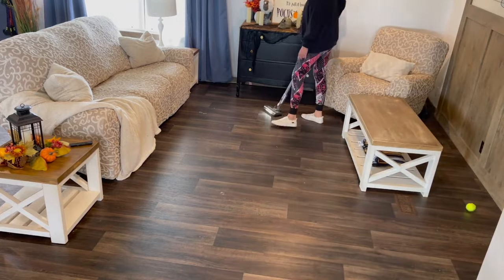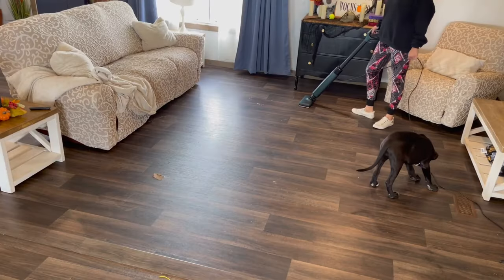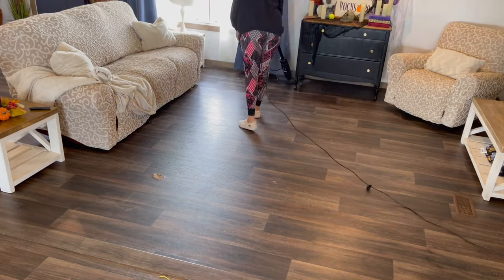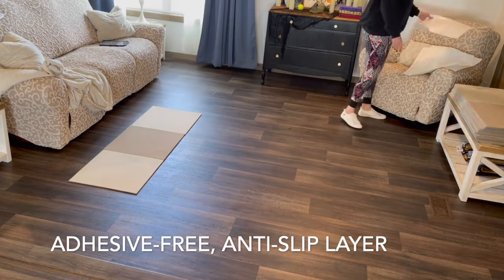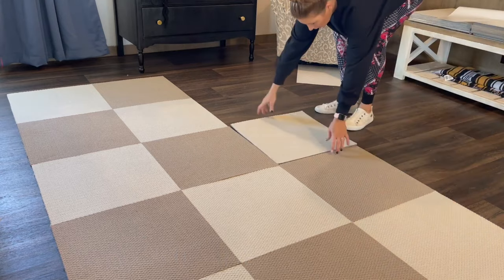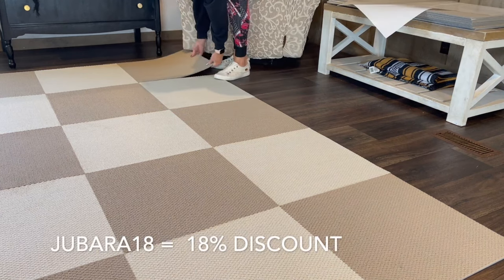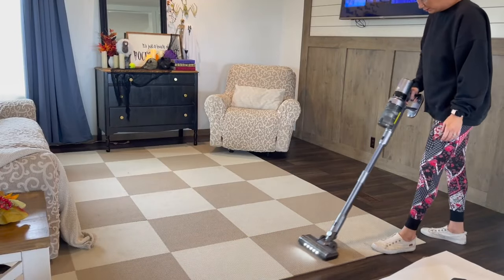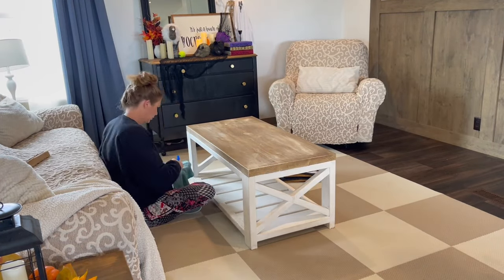Living Room Makeover Ideas 2022 | Interior Decorating Ideas Living Room | Matace Carpet Tiles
Thanks to Living Blogger @jubara for Sharing Her Interior Decorating Ideas Living Room.
Refresh Her Living Room with Matace Carpet Tiles.